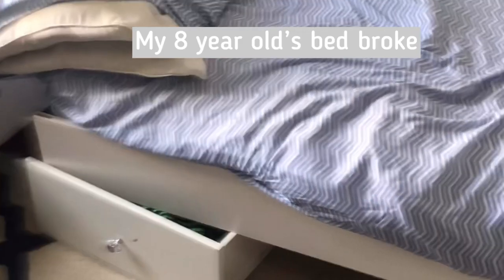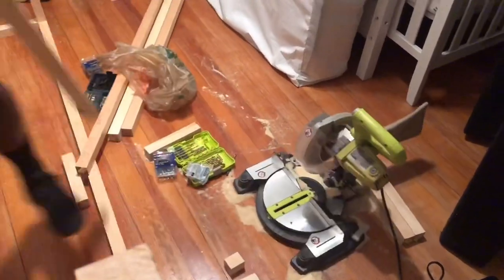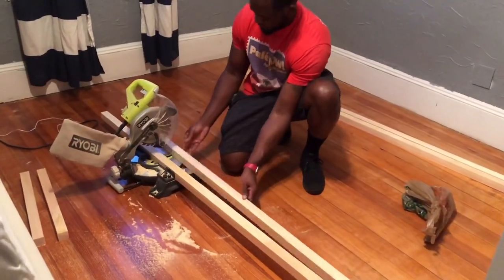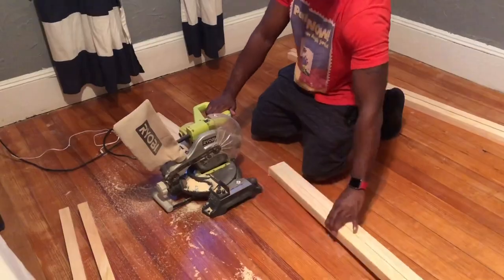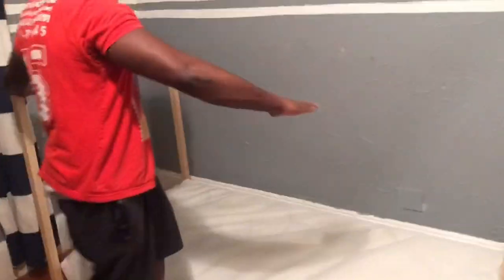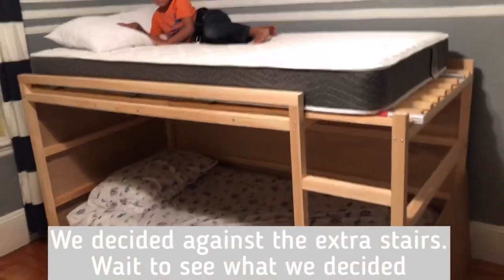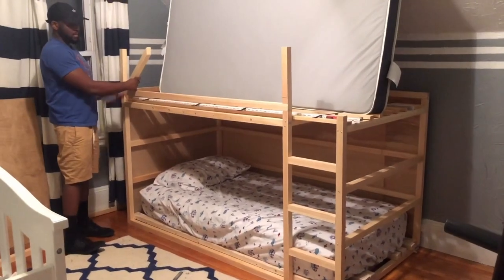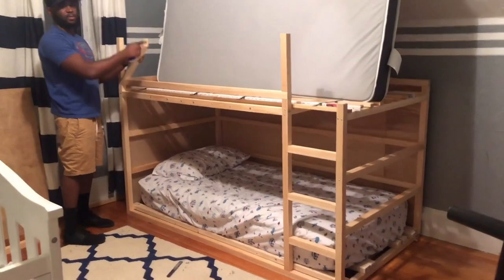DIY Bunk Bed | Husband builds A Bunk Bed | Kids Room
My husband is very handy and builds things for the house a lot: our bed, all the bookcases, mail organizer, bench etc. Now, he decided to tackled building a bunk bed for the kids. Here is how he did it!